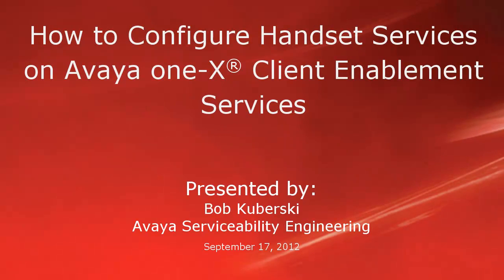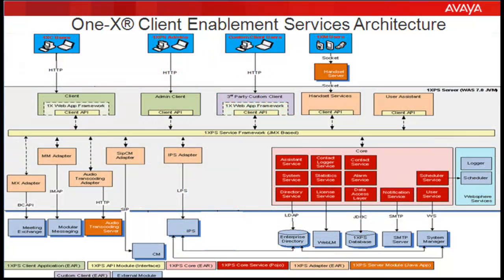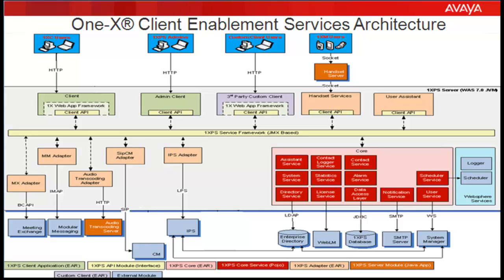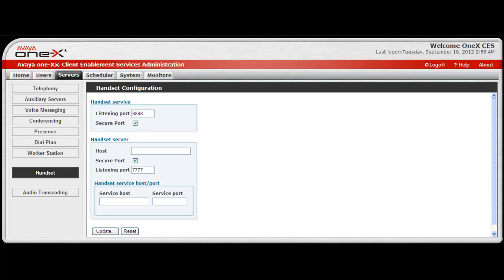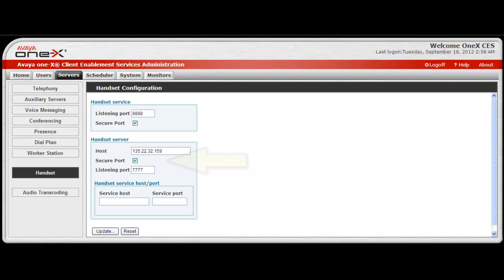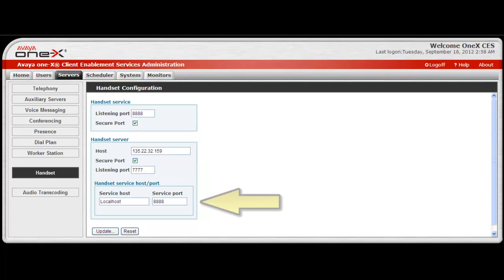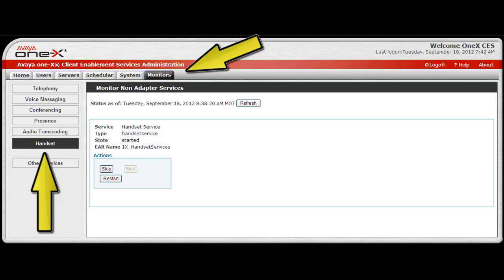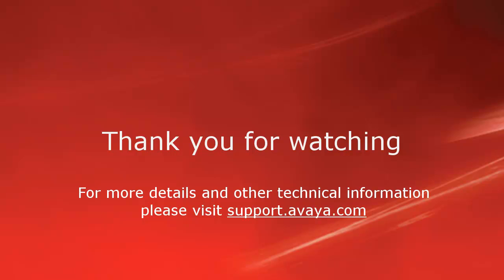How to Configure Handset Services on Avaya one-X Client Enablement Services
This video cover the configuration required for handset sevices on Avaya one-X Client Enablement Services. It also covers the configuration differences between co-resident and standalone handset server deployments. Produced by Bob Kuberski.